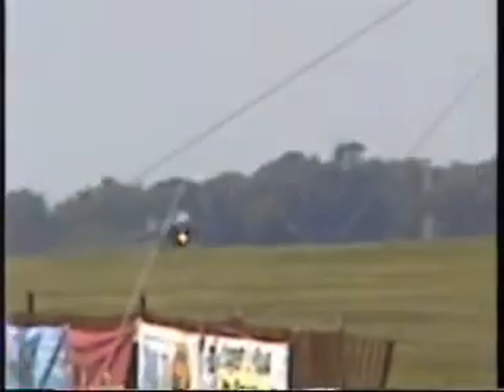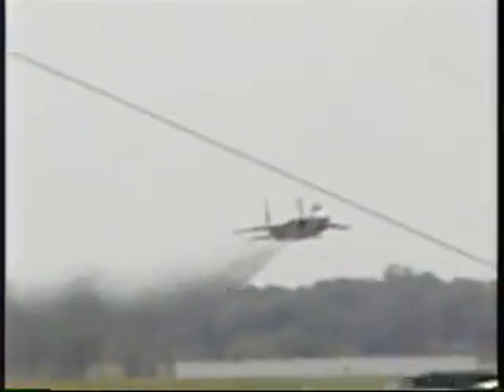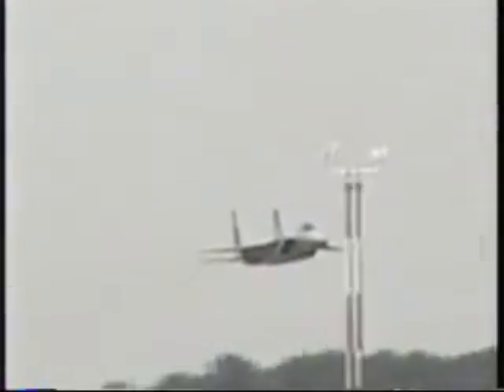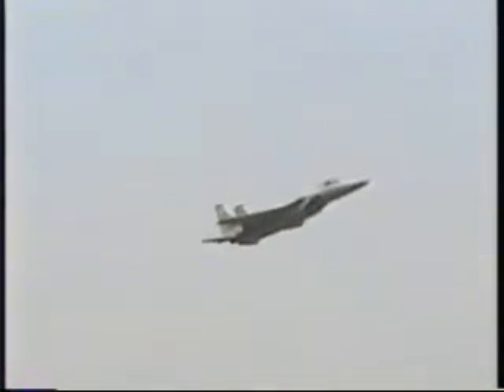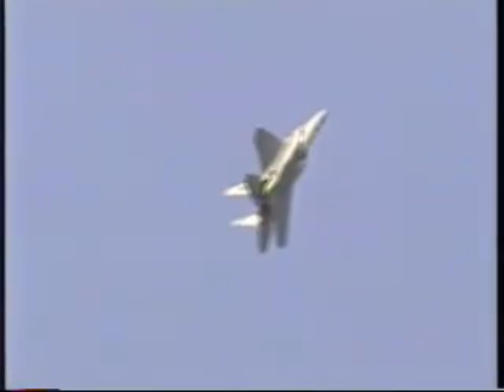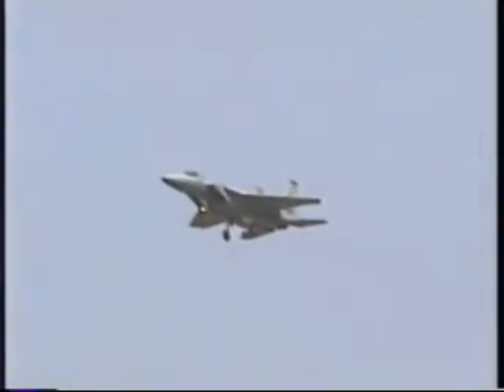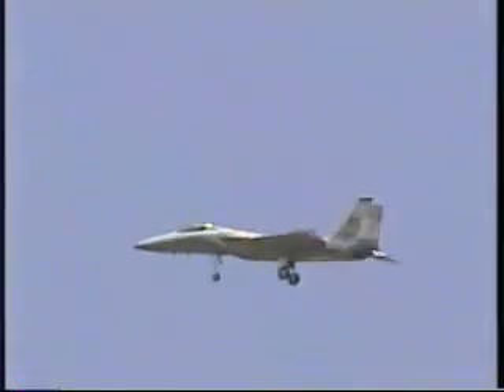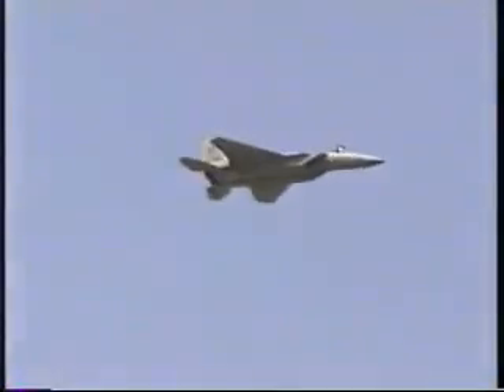2003 Vectren Dayton Airshow - F-15 Eagle Demonstration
F-15 Eagle Demonstration
F-15 West Coast Demo Team

2003 Vectren Dayton Airshow
Dayton International Airport
Dayton, Ohio

IN THIS VIDEO, watch as Captain Lendy "Alamo" Renegar puts the Eagle through its paces in a dynamic demonstration over Dayton.